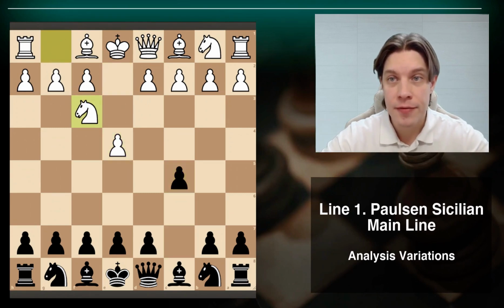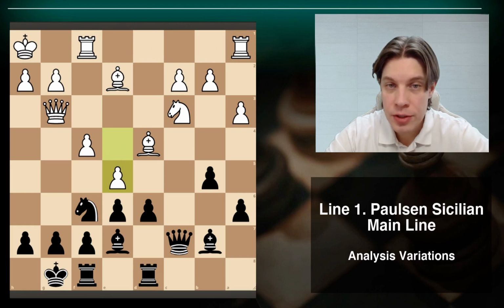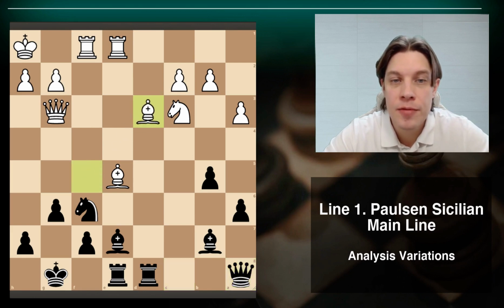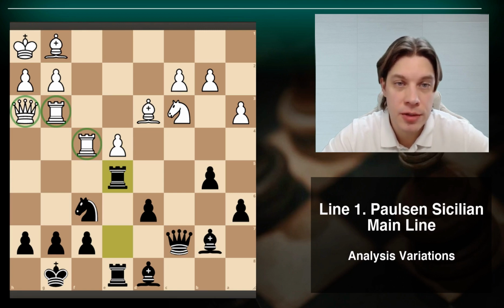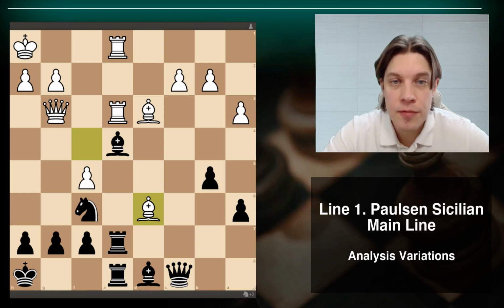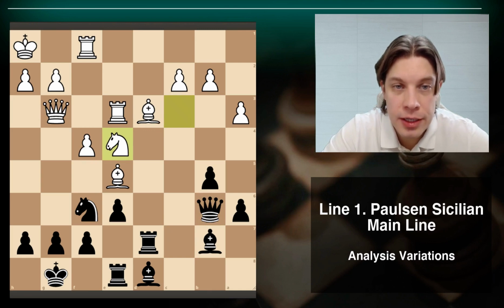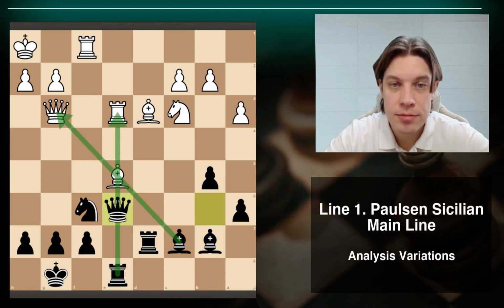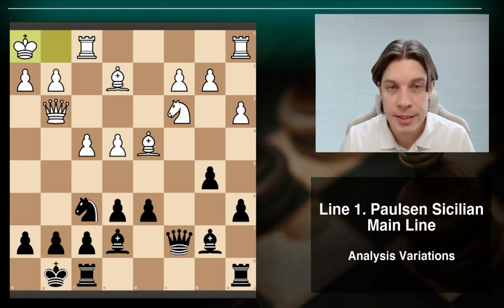Secrets of Paulsen Sicilian with FM Viktor Neustroev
What if you could play the opening that combines the attacking power of the best Sicilians without spending a decade on the theory?

That opening exists, and FM Viktor Neustroev made a career out of it!
Paulsen Sicilian is an ultra-flexible opening, with easy-to-remember lines and tons of trouble for your opening!

If you’re looking for a special opening to take over the next tourney, this is it!